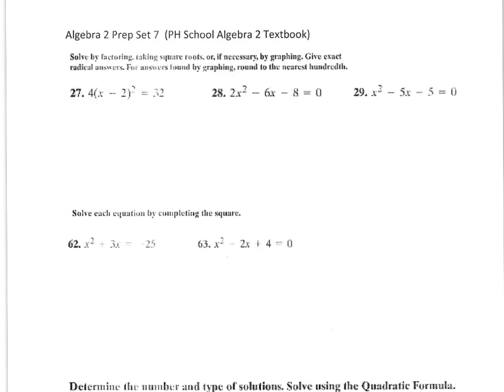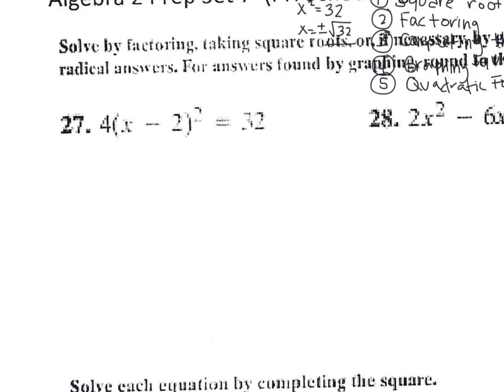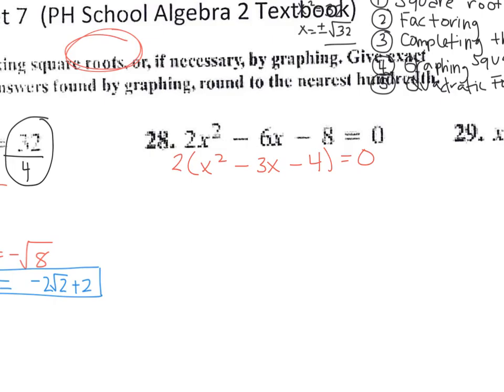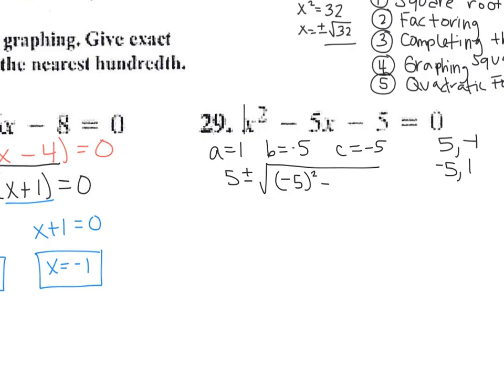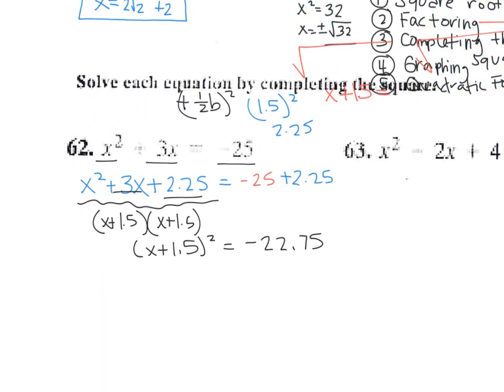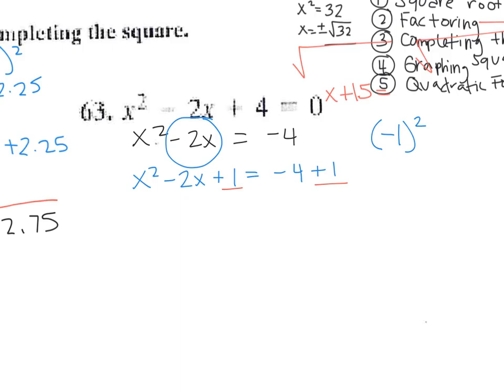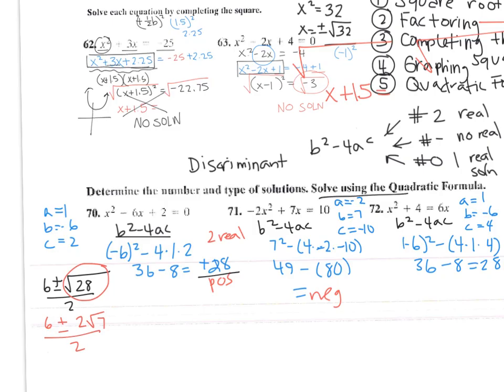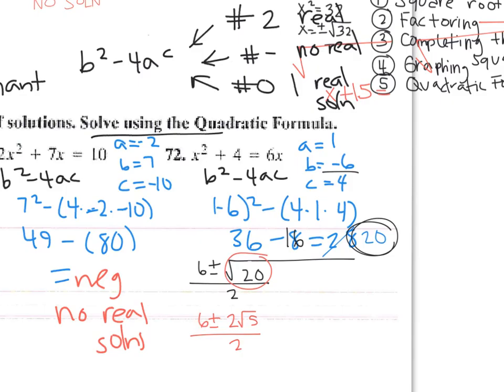Explanation to Algebra 2 Prep Set 7